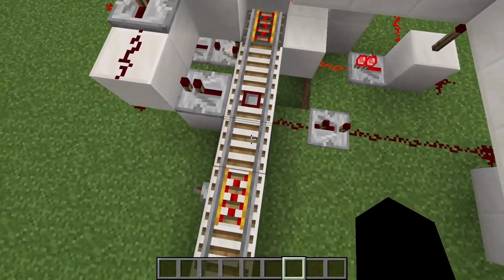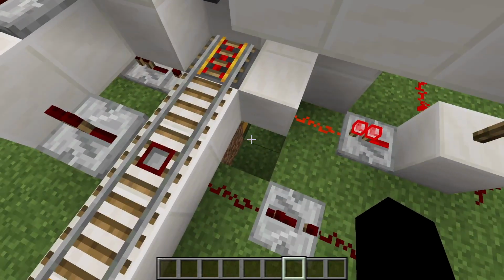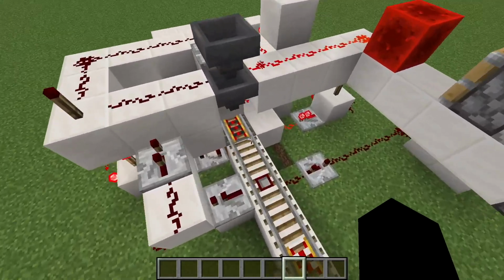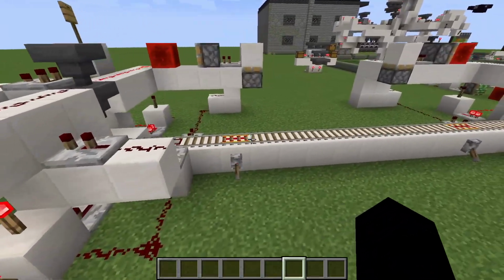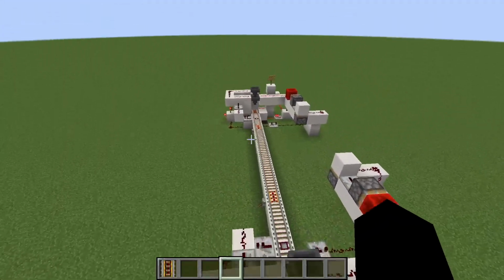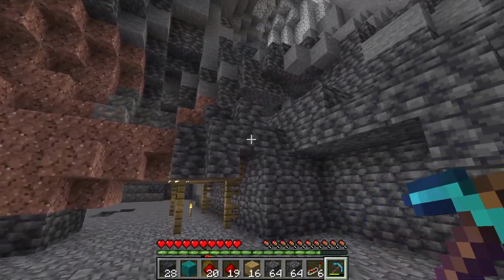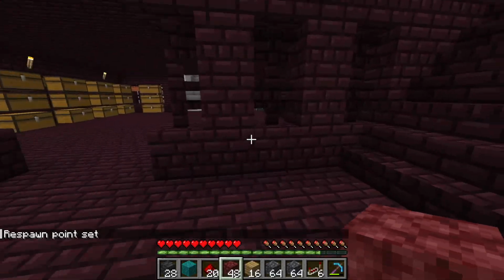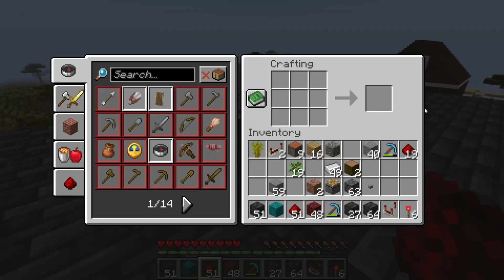TechSavvvvy Plays Minecraft Season 2 EP 20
My Equipment:

Capture Cards:Elgato Cam Link, Elgato HD60 Pro, Elgato HD60 S+

Audio
Mixer:Behringer X1832USB
Microphone: Audio-Technica ATW-R2100bi

Main Monitor:ViewSonic VA2756-MHD
Secondary Monitor:Asus VE278Q
Computers:

My Editing Computer:Apple M1 Mac Mini (2020)
16GB Ram
10G Ethernet Card
2 TB SSD

My Custom Build:
8GB of Ram
1 TB WD Black HDD
240GB ADATA SSD
EVGA Geforce 1650 XC Black Gaming 4 GB

Test PC Build (Custom, Built in 2020, Rebuilt with changes in 2021)
Case:Corsair 200r
PSU: Corsair CX450M
MB: Gigabyte B365M-DS3H
CPU: Intel Celeron G4920
Ram: Corsair Vengeance 1x8GB
SSD:Adata 240gb
DVD Drive:LG ??